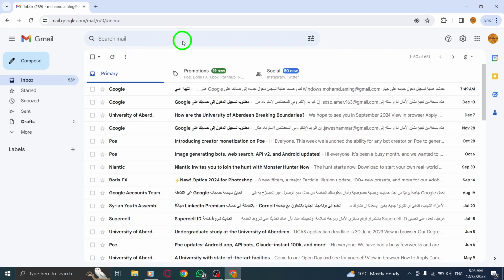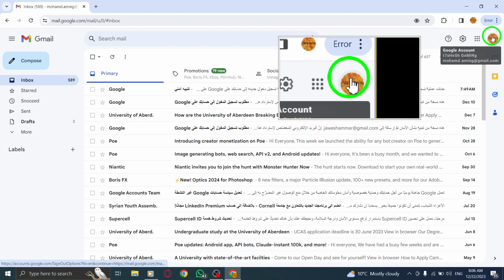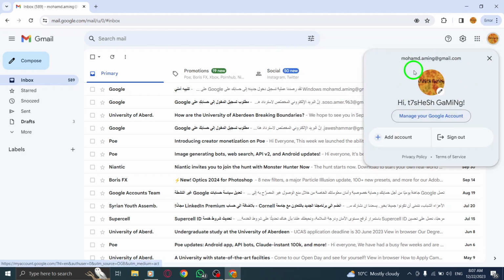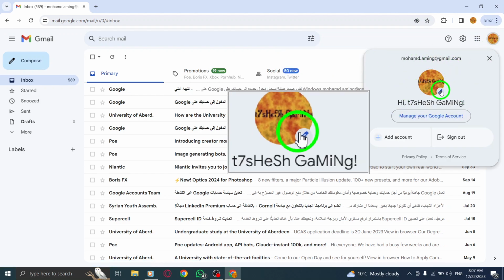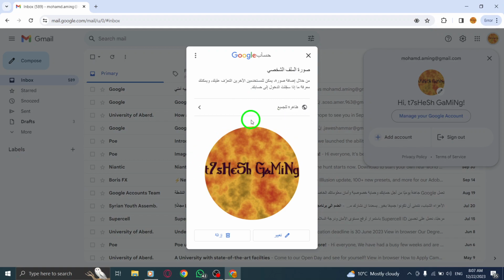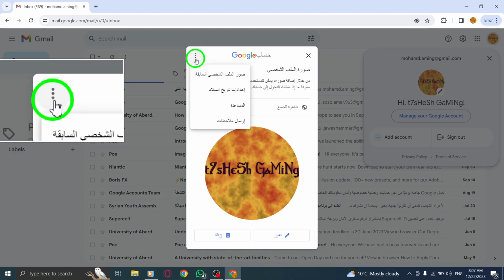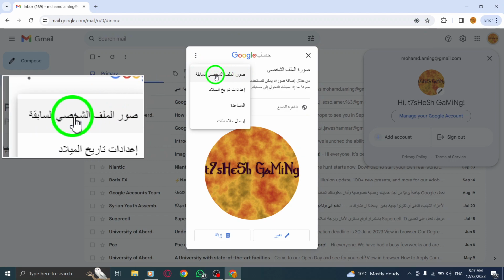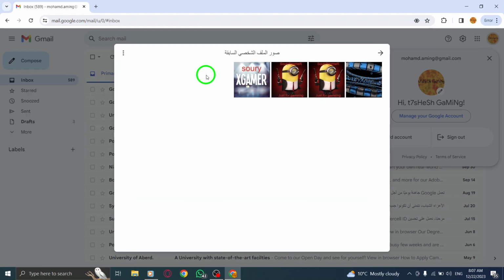How to Find Your Past Profile Pictures in Gmail on PC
Learn how to find your past profile pictures in Gmail on your PC with this step-by-step tutorial. Follow these simple steps:

1. Open Gmail.
2. At the top right corner, click on your profile picture.
3. On your profile picture, click "Edit."
4. At the top right corner, click "More."
5. Select "Past profile pictures."

In this video, we'll show you how to easily access and view your previous profile pictures in Gmail on your PC. Whether you want to change your current profile picture or simply reminisce about the past, this tutorial will guide you through the process.